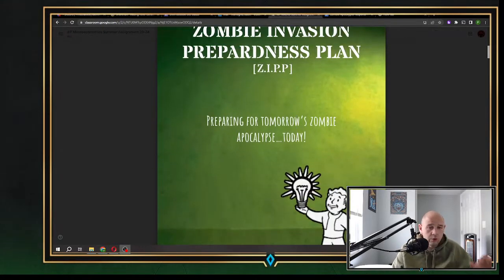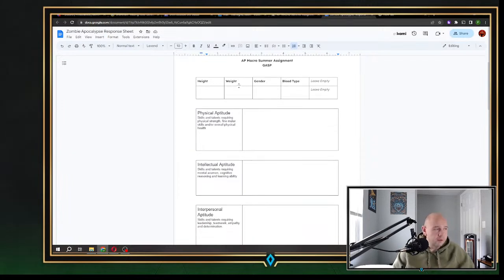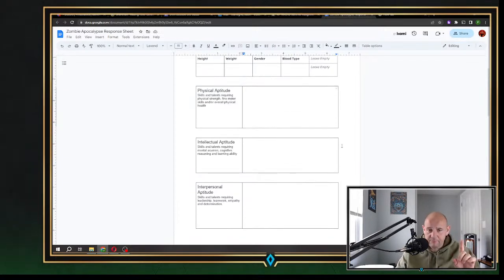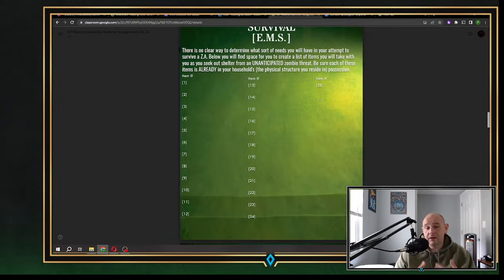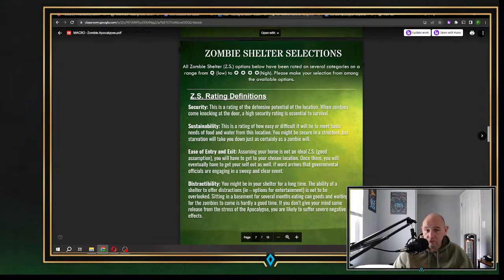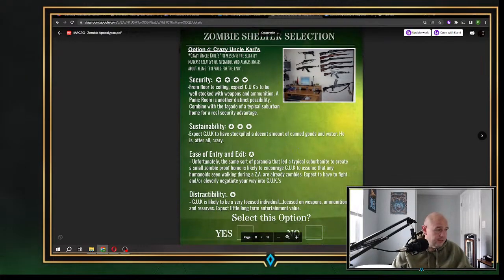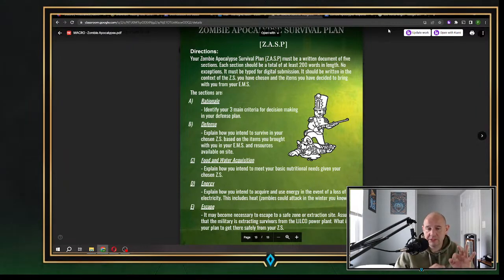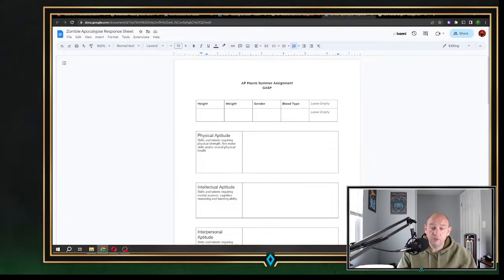AP Macro SWR Summer Assigment Primer